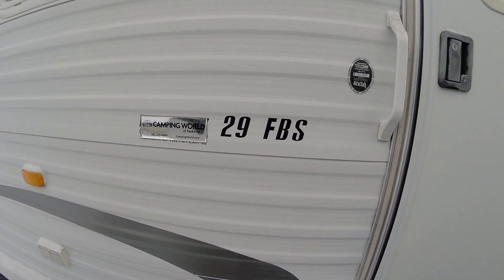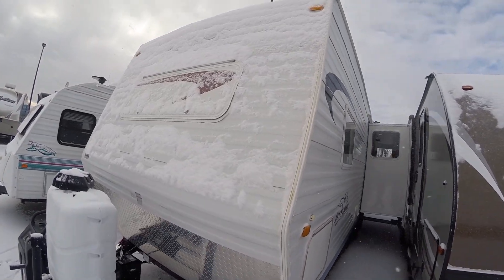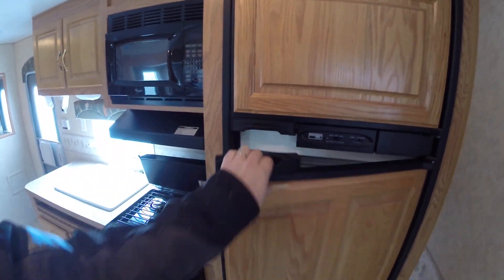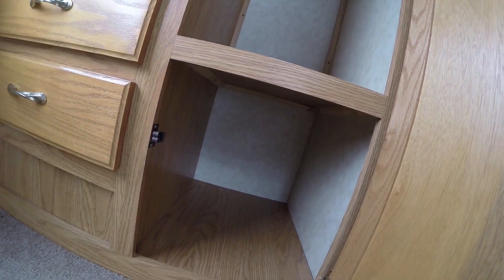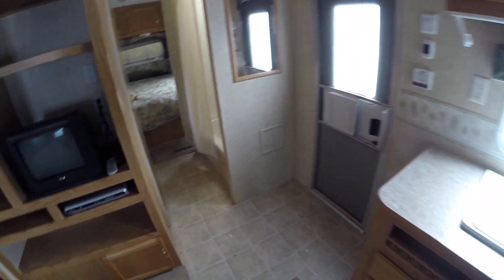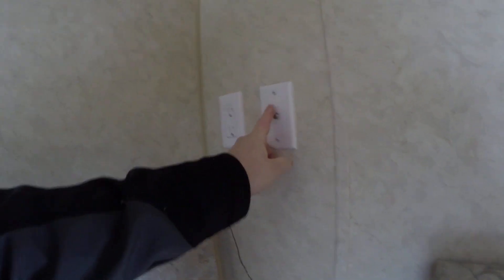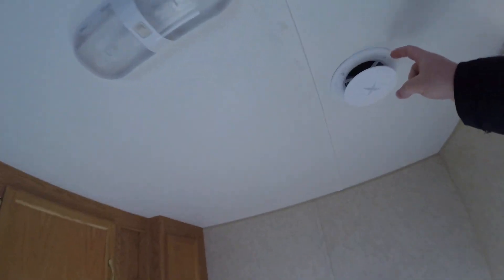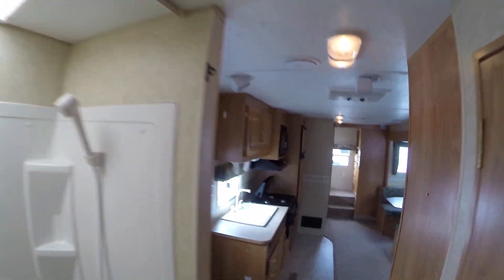05 Jayco Jayflight 29FBS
Great Unit!